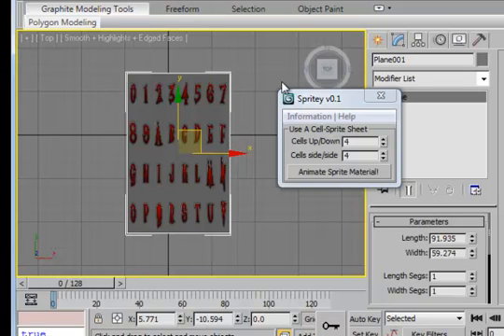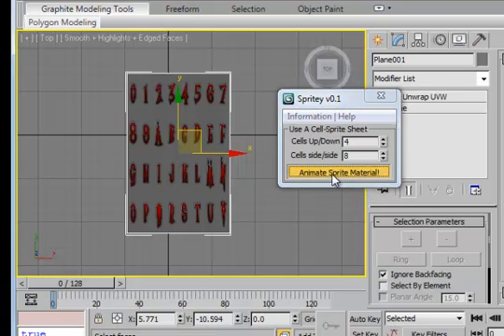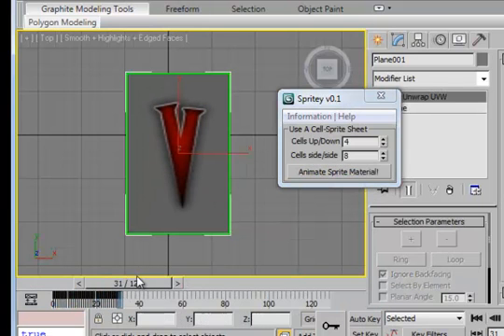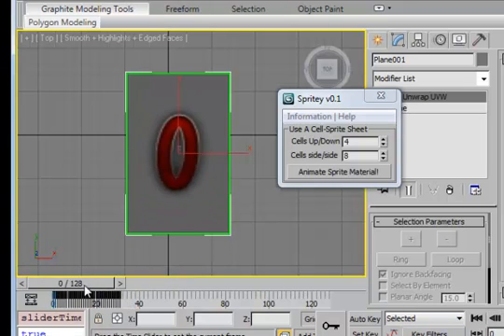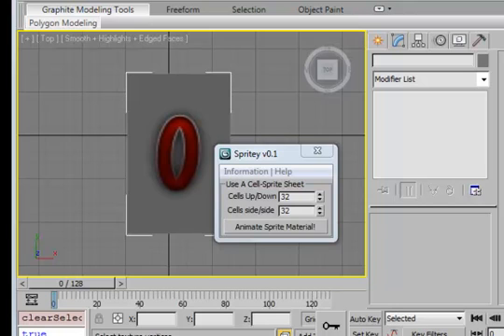spritey0.1.mp4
Spritey allows the use of cell-based-sprite-sheets in place of making IFLs for 3dsMax.
This is v0.1.
- I did not find a tool that would allow me to easily use cell-spritesheets(each sprite uses the same space in the sheet)...so I made one for myself and the world!